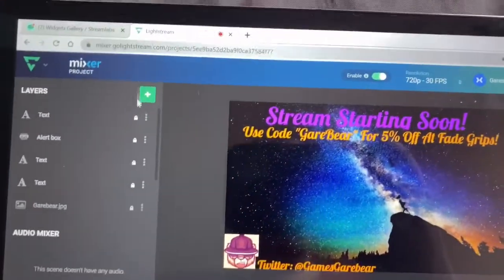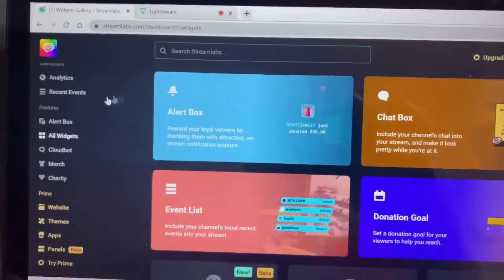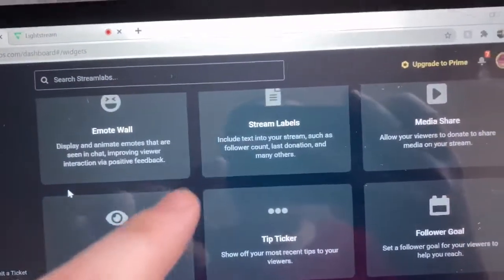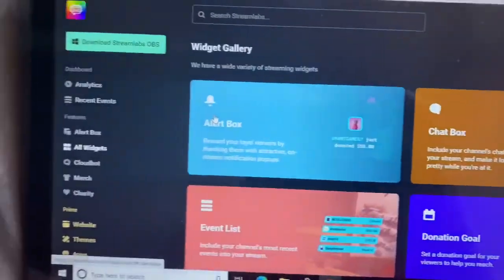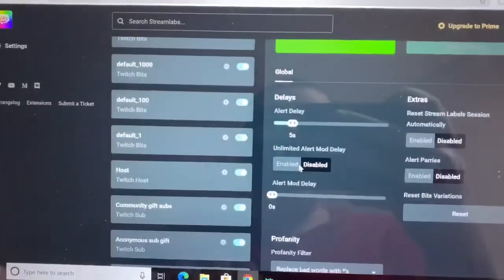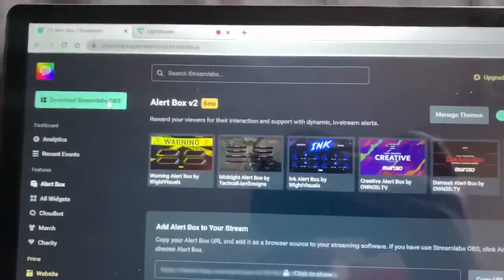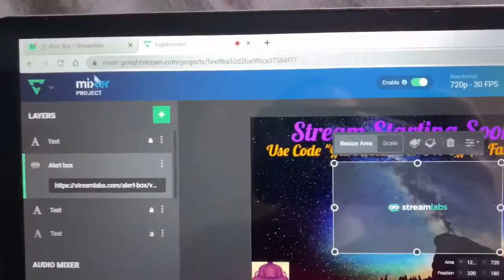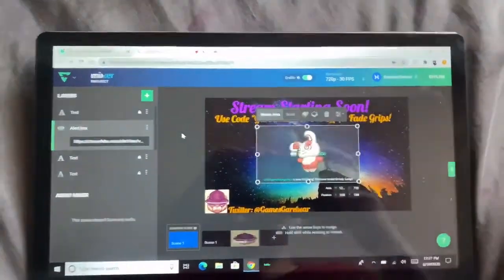How to get Streamlabs to work with Lightstream!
Here I show you how to get streamlabs to work with Lightstream to help you console streamers!!👍🏻